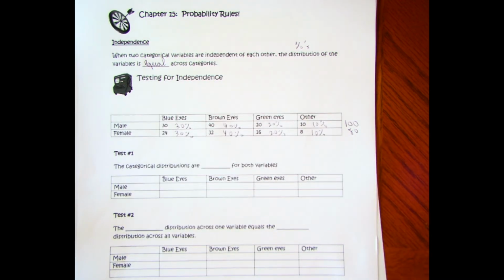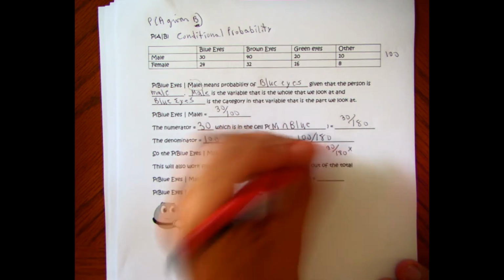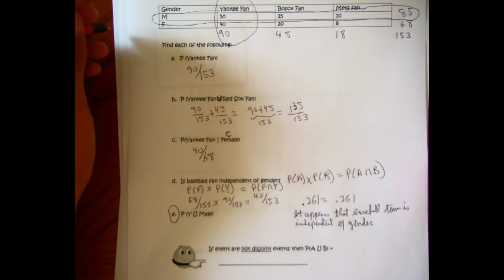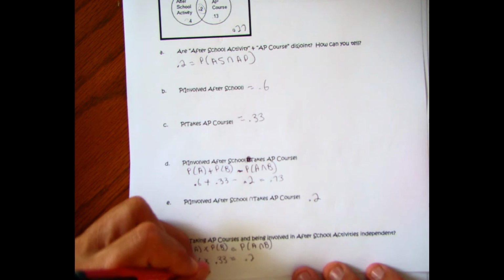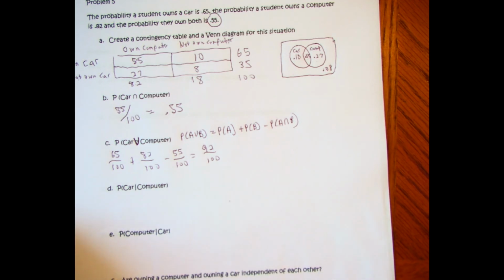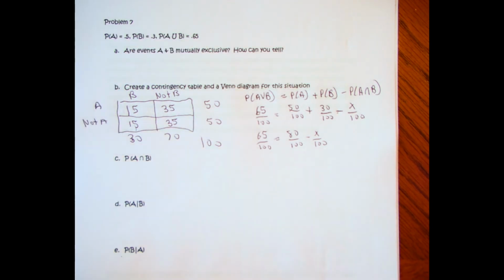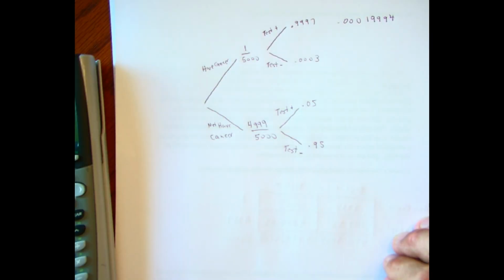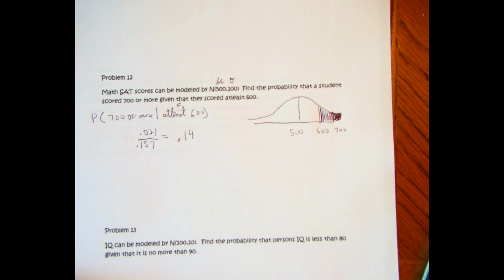BMHS AP Stat Chapter 15 Notes